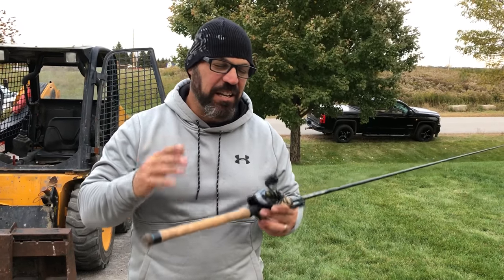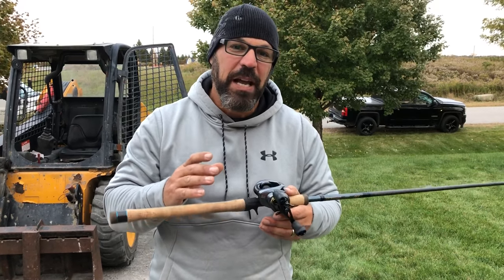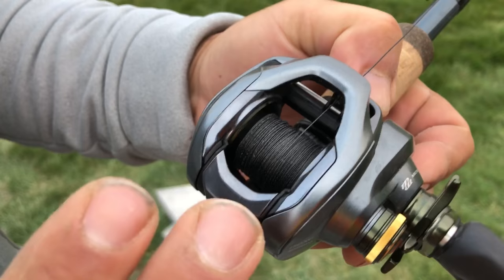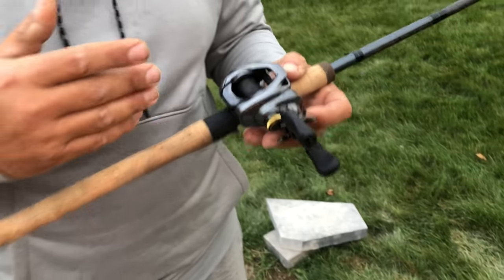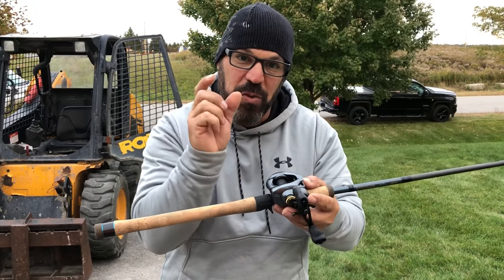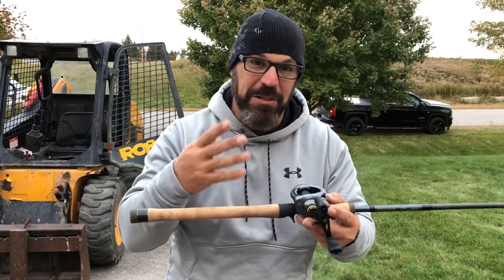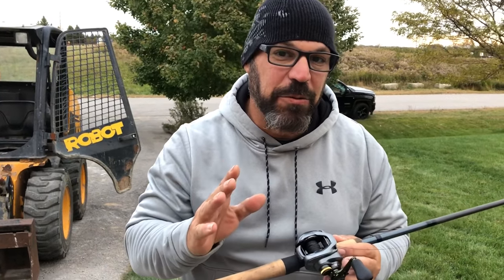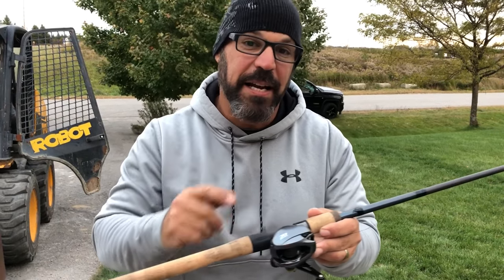Setting up your Curado DC reel properly.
Just a quick and raw walk through video of how I set up my Curado DC reel so it works to the best of its capabilities. Set up was a Curado DC XG with a G.Loomis GLX 893 C JWR, 50lb Power Pro Super8Slick V2 and a Jackall Kaera Frog.